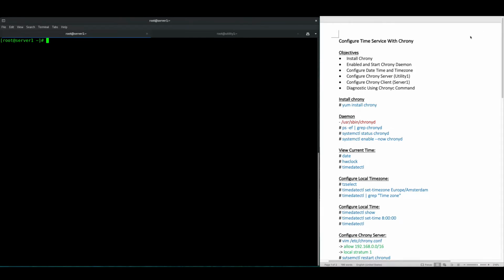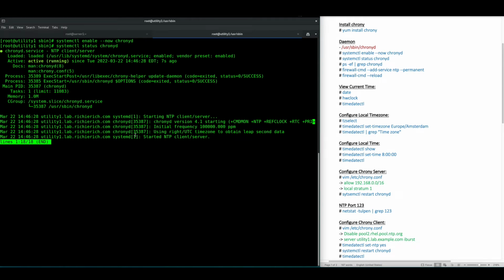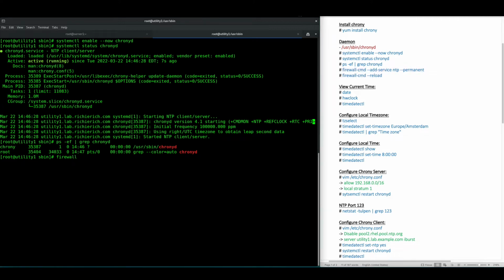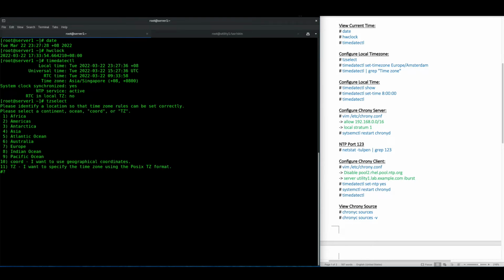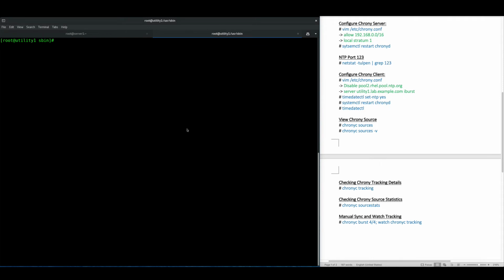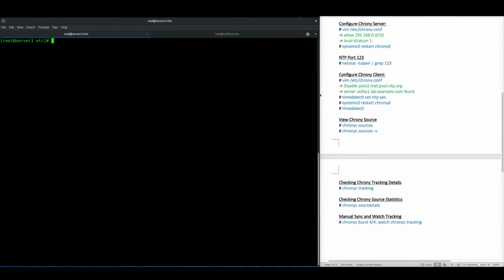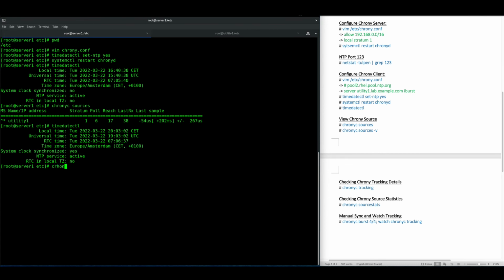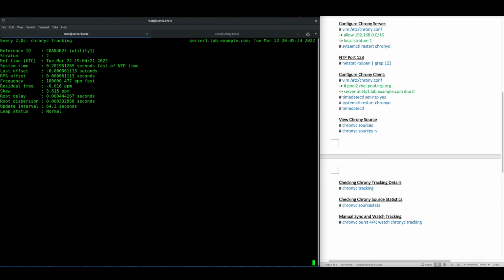RHCSA - Configure NTP With Chrony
Preparing for RHCSA here are a series of videos for learning and practice.

Time Codes:
0:00 Introduction to Time Services with Chrony
0:06 Objectives
0:28 Install Chrony
1:13 Enable & Start Chrony Services
2:08 Check chronyd Service
2:36 Add NTP to Firewall
3:52 Set Time, Date & Timezone
4:30 Set Timezone Using timedatectl
4:55 Set time
5:23 Configure Chrony Server
6:46 Configure Chrony Client
7:44 Run chronyc sources
8:28 Run chronyc tracking
9:06 Run chronyc sourcestats
9:18 Manual Sync

Here is a list of Practice Videos for EX200 Examination:

1. Configure RHEL 8 Network Part 1
2. Configure RHEL 8 Network Part 2
3. Configure NTP With Chrony
4. RHEL8 Repairing Boot File Systems
5. RHEL8 Reset Root Password
6. File Systems Partitions
7. Working with Systemctl
8. SELinux Security
9. LVM Volume Management
10. Stratis Layered Storage
11. Storage VDO
12. Container Part 1
13. Container Part 2